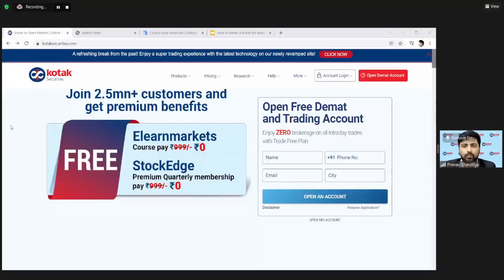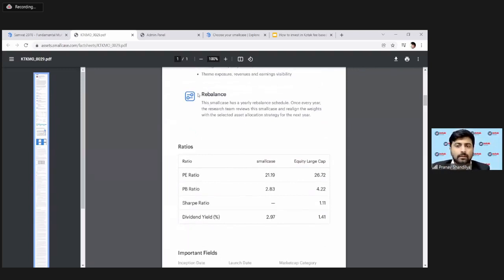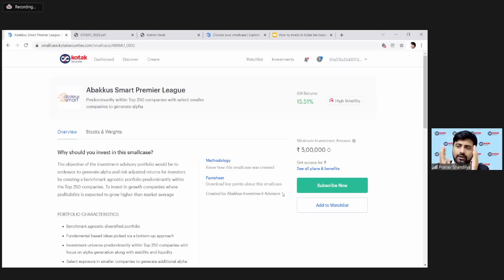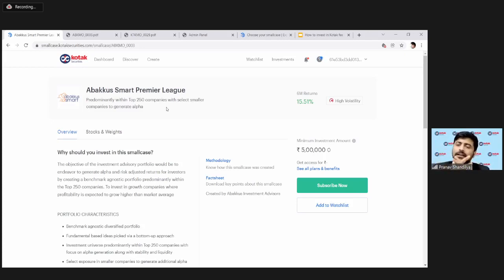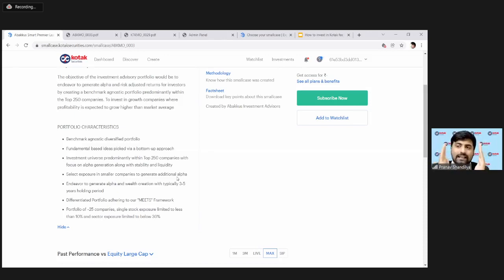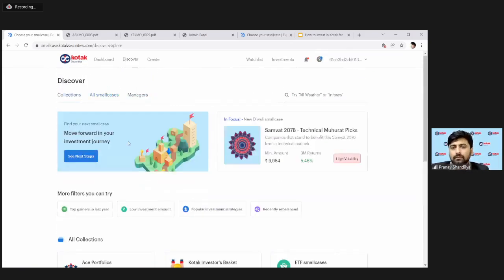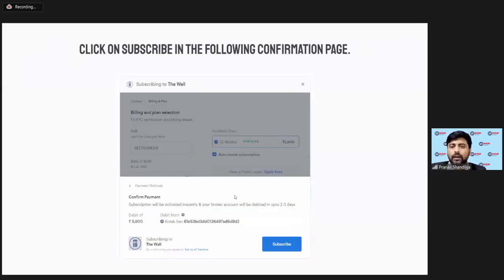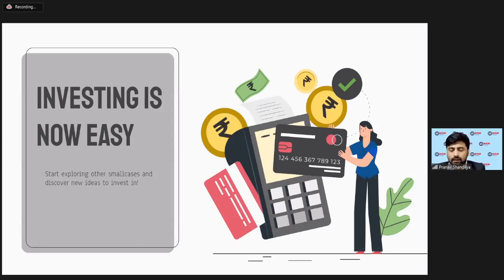Seamless Investing in smallcases with Kotak Securities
Learn more about fee-based smallcases and how to invest with Kotak Securities in a smooth manner. Watch our webinar with Pranav H Shandilya, Growth Manager - smallcase, to learn more.

Key Takeaways:
- Introduction to "The Wall" & "Master Blaster" portfolios.
- How to invest in fee-based smallcases

Kotak Securities is a preferred choice of millions of customers when it comes to investment decisions. With free access to credible research, competitive pricing and high-speed trading platforms such Kotak Stock Trader mobile app and KEAT Pro X, it makes investing an effortless journey for both new investors and experienced traders. To open a FREE demat and trading account with Kotak Securities, please

Trade Free Features:
Rs. 0 brokerage on intraday trades across segments
Rs. 20 per order for carry forward F&O trades